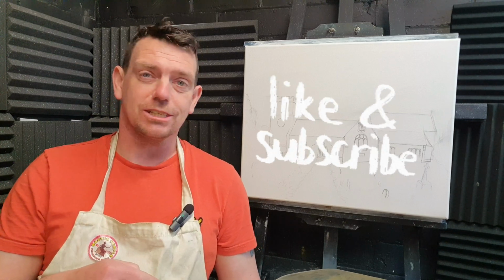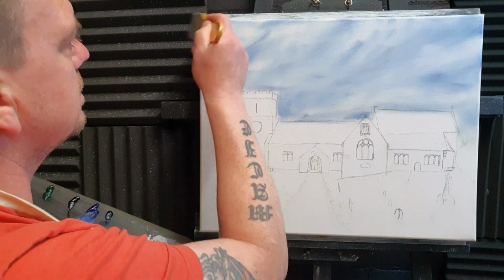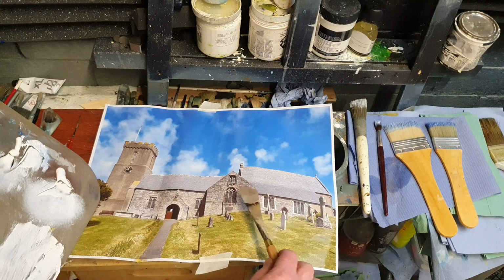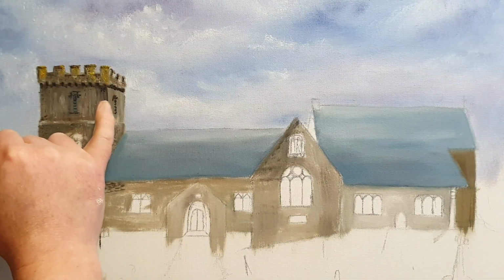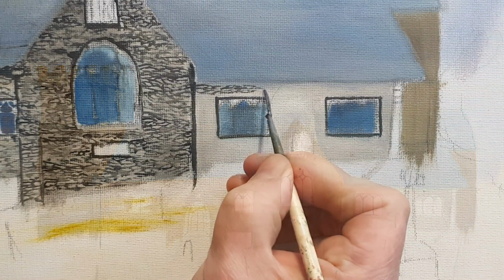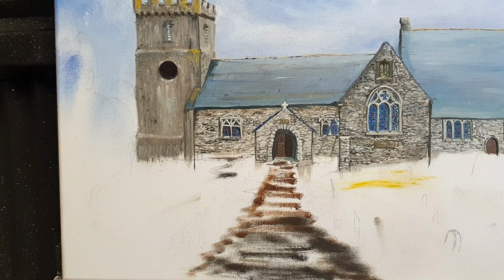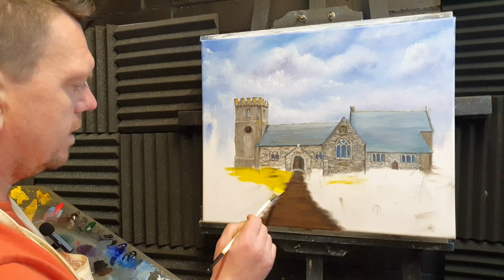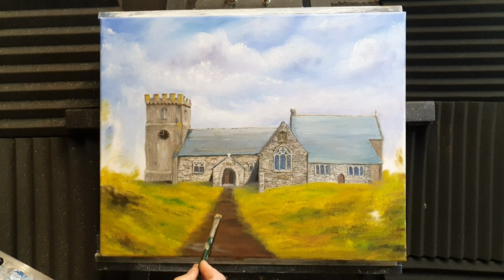How To Paint A CHURCH. Check out this step by step tutorial & paint like a Pro!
Learn to how to paint a church. Check Out This Oil Painting Tutorial Of An English Church! this wet on wet oil painting tutorial will have you painting stone work and landscapes in no time.

amazon links
fan brushes

00:00 Introduction
00:22 sky
02:33 clouds
04:07 colour mixing
04:59 paint a church
10:15 stained glass
11:08 clock face
12:39 church yard
16:27 yew tree
20:26 detailing out
21:49 thank you for watching